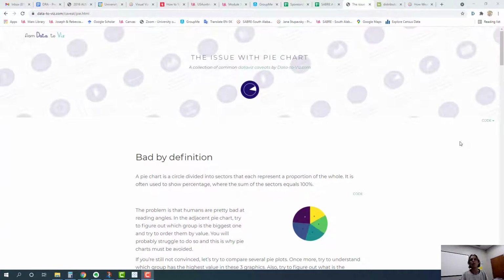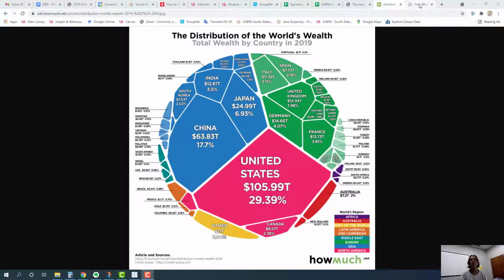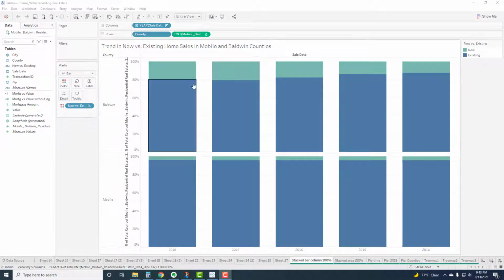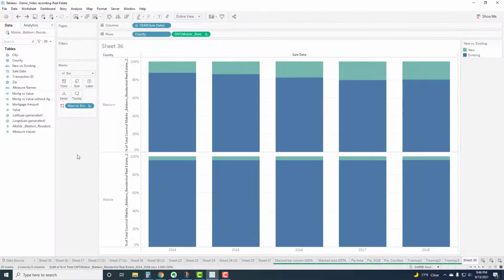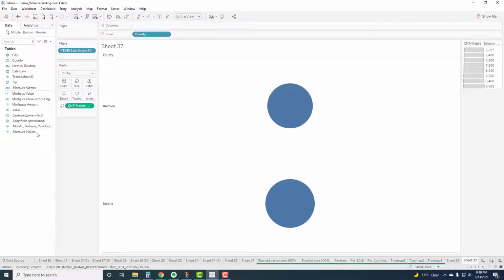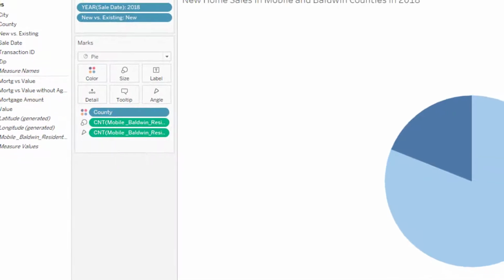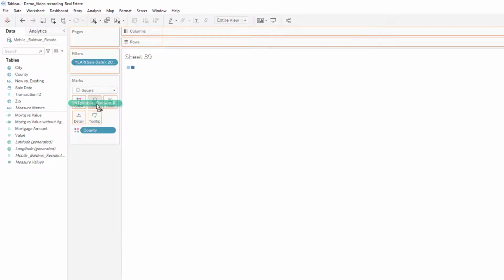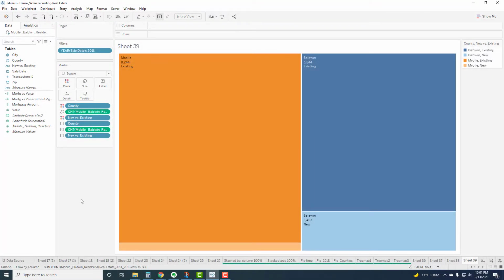Basic Chart Types in Tableau - Part to Whole Relations